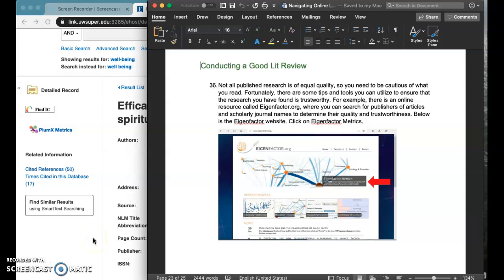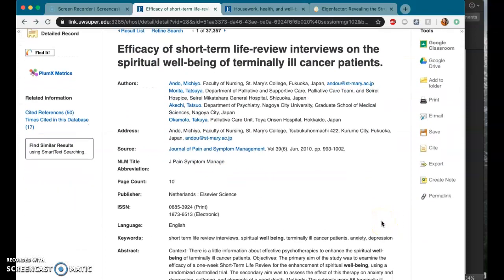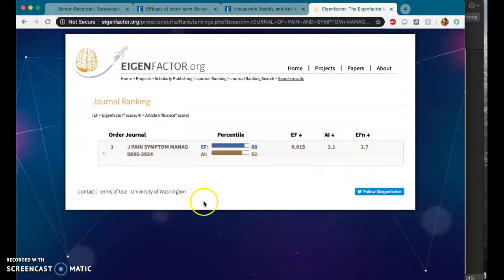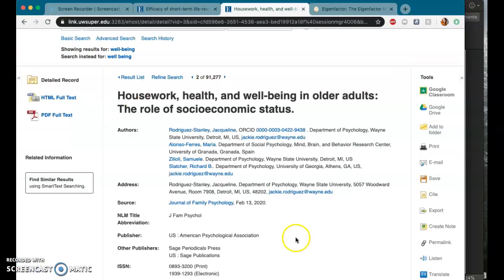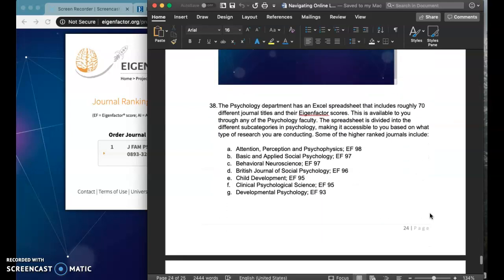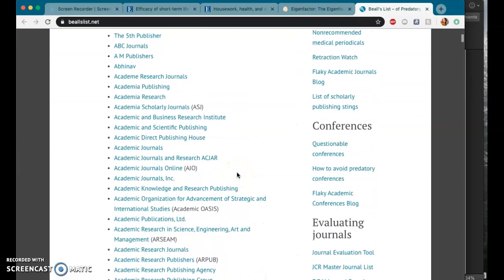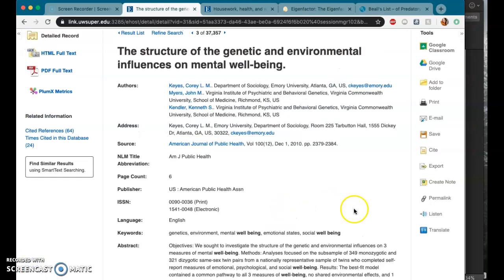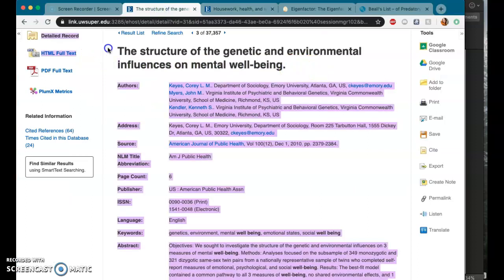Conducting a Good Lit Review